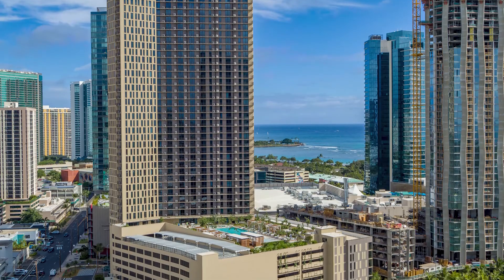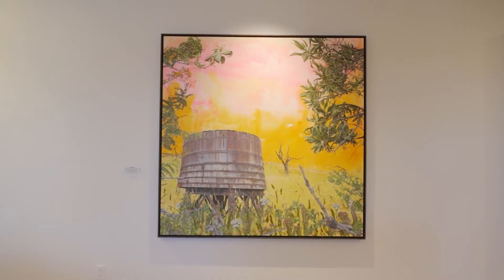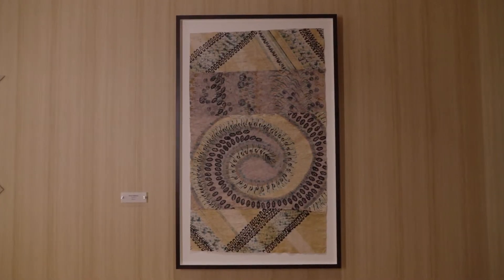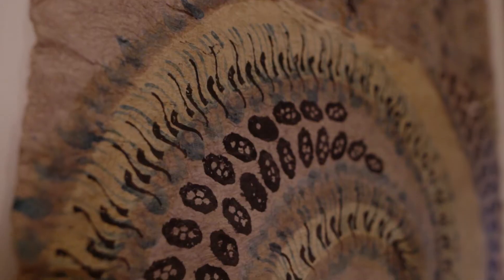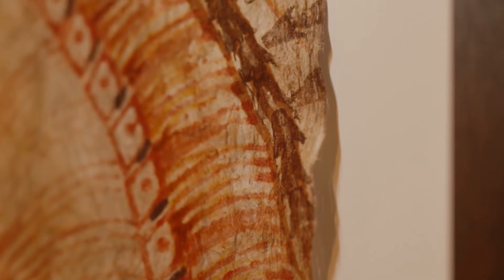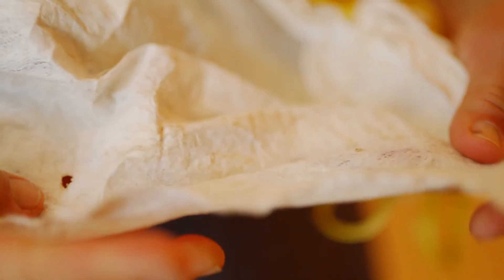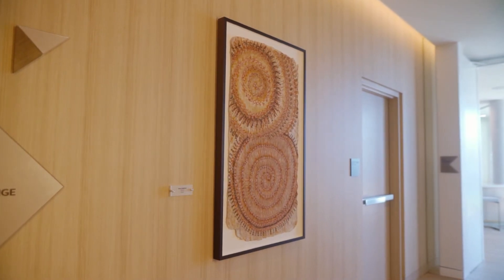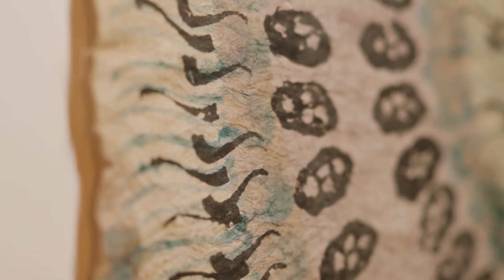‘A‘ali‘i at Ward Village – Meet Local Artist Roen Hufford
‘A‘ali‘i residents can find inspiration in over 200 works of local art displayed throughout the property. One of these artists, Roen Hufford, shares the story behind her extraordinary kapa art.

Offered by Ward Village Properties, LLC RB-21701

THIS IS NOT INTENDED TO BE AN OFFERING OR SOLICITATION OF SALE IN ANY JURISDICTION WHERE THE PROJECT IS NOT REGISTERED IN ACCORDANCE WITH APPLICABLE LAW OR WHERE SUCH OFFERING OR SOLICITATION WOULD OTHERWISE BE PROHIBITED BY LAW. WARD VILLAGE, A MASTER PLANNED DEVELOPMENT IN HONOLULU, HAWAII, IS STILL BEING CONSTRUCTED. ANY VISUAL REPRESENTATIONS OF WARD VILLAGE OR THE CONDOMINIUM PROJECTS THEREIN, INCLUDING THEIR LOCATION, UNITS, COMMON ELEMENTS AND AMENITIES, MAY NOT ACCURATELY PORTRAY THE MASTER PLANNED DEVELOPMENT OR ITS CONDOMINIUM PROJECTS. ALL VISUAL DEPICTIONS AND DESCRIPTIONS IN THIS ADVERTISEMENT ARE FOR ILLUSTRATIVE PURPOSES ONLY. THE DEVELOPER MAKES NO GUARANTEE, REPRESENTATION OR WARRANTY WHATSOEVER THAT THE DEVELOPMENTS, FACILITIES OR IMPROVEMENTS OR FURNISHINGS AND APPLIANCES DEPICTED WILL ULTIMATELY APPEAR AS SHOWN OR EVEN BE INCLUDED AS A PART OF WARD VILLAGE OR ANY CONDOMINIUM PROJECT THEREIN. WARD VILLAGE PROPERTIES, LLC, RB-21701. EQUAL HOUSING OPPORTUNITY.

WARNING: THE CALIFORNIA DEPARTMENT OF REAL ESTATE HAS NOT INSPECTED, EXAMINED OR QUALIFIED THIS OFFERING.

This is not intended to be an offer to sell nor a solicitation of offers to buy real estate in Ward Village to residents of Connecticut, Idaho, New Jersey, Oregon, Pennsylvania or South Carolina, or to residents of any other jurisdiction where prohibited by law. No offering can be made to residents of New York until an offering plan is filed with the Department of Law of the State of New York. Ward Village is a proposed planned master development in Honolulu, Hawaii that does not yet exist. Equal Housing Opportunity. Notice to New York Residents: The developer of Ward Village and its principals are not incorporated in, located in, or resident in the state of New York. No offering is being made in or directed to any person or entity in the state of New York or to New York residents by or on behalf of the developer/offeror or anyone acting with the developer/offeror’s knowledge. No such offering, or purchase or sale of real estate by or to residents of the state of New York, shall take place until all registration and filing requirements under the Martin Act and the Attorney General’s regulations are complied with, a written exemption is obtained pursuant to an application is granted pursuant to and in accordance with Cooperative Policy Statements #1 or #7, or a “No-Action” request is granted.